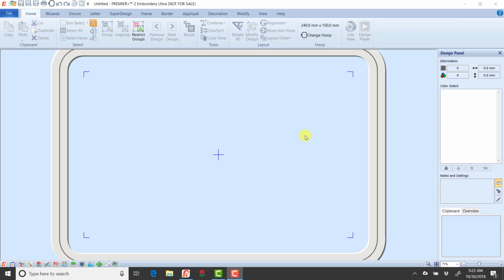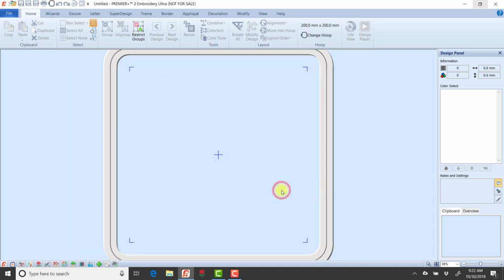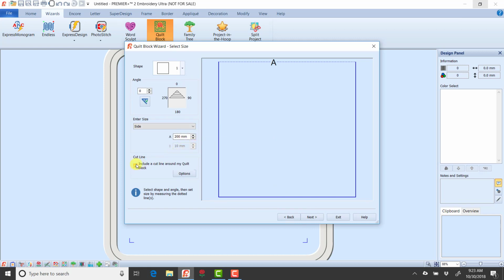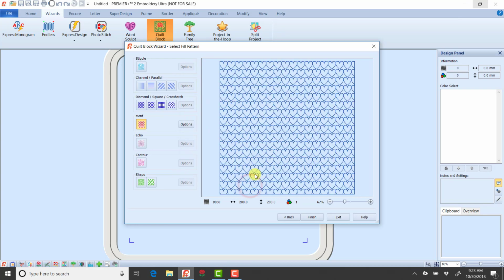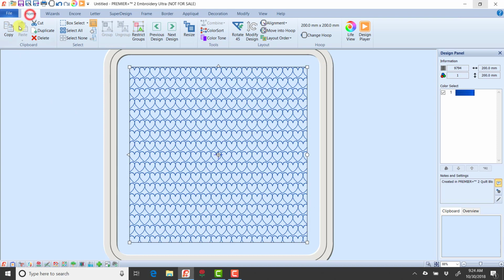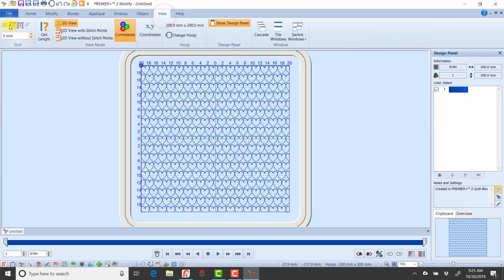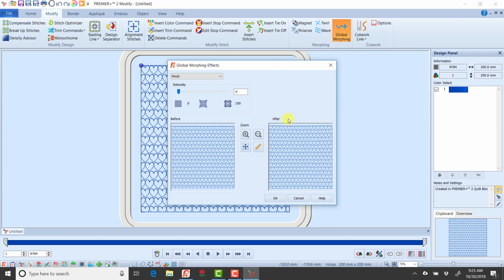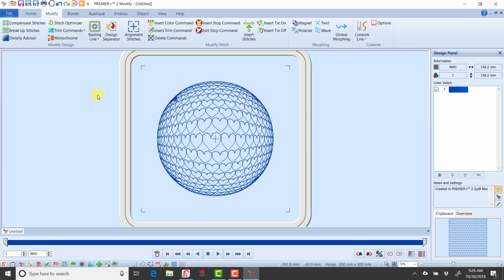Creating a Sphere of Stitches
Using PREMIER+ 2 to create a shpere of stitches